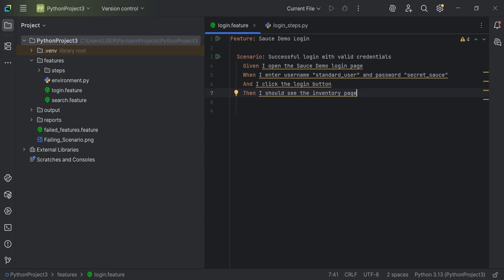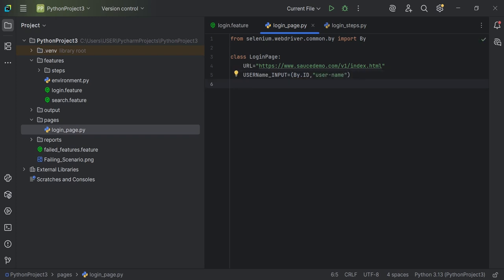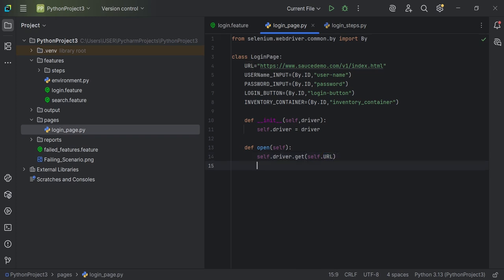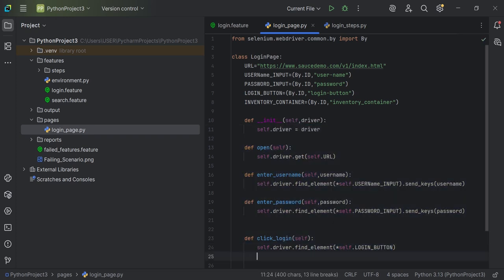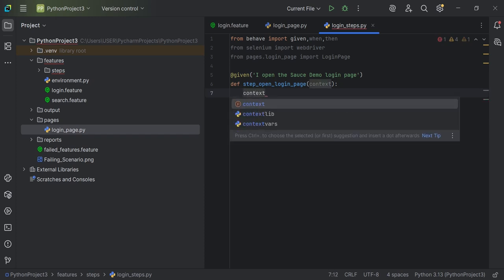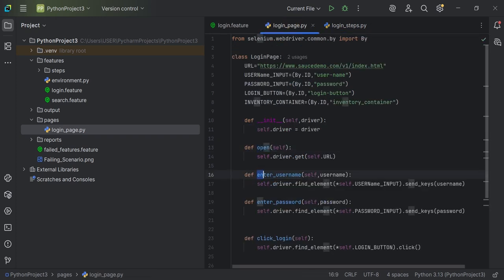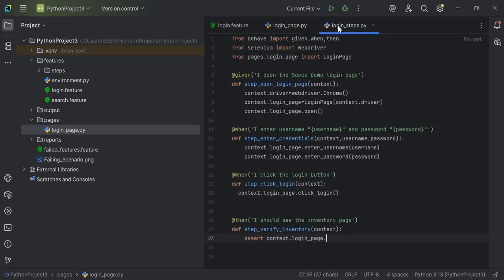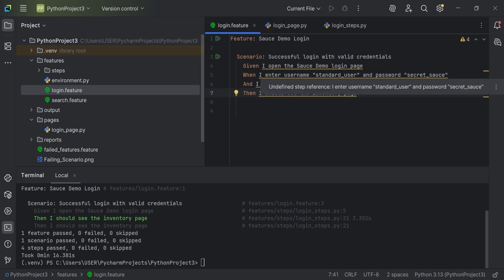Behave BDD Framework Tutorial | Page Object Model (POM) in Python